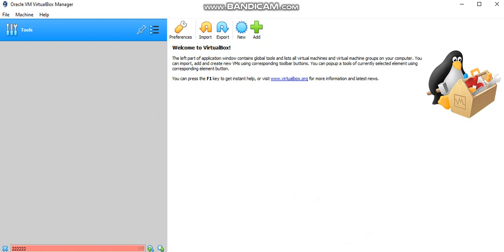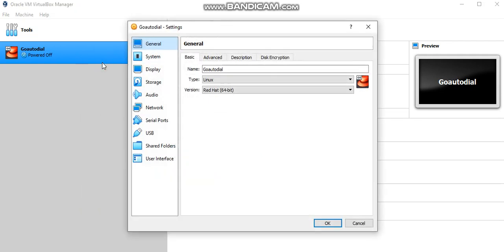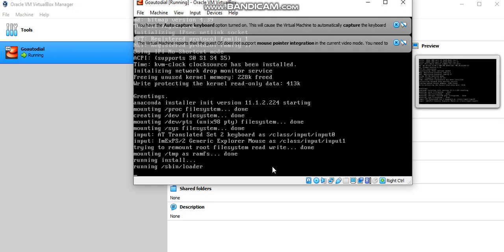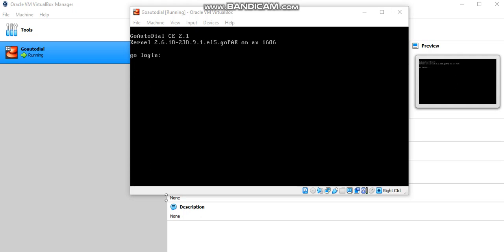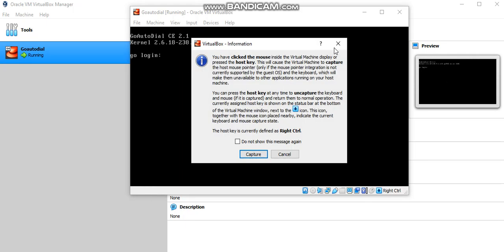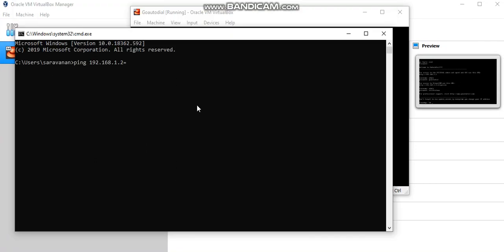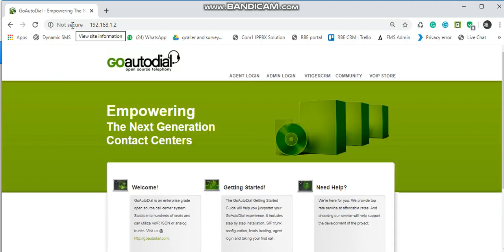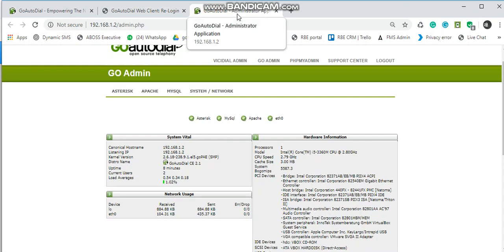Goautodial Video 2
Goautodial Server Installation

FYI
Default Login ID : root
   Password: vicidialnow
Default Admin Login ID : admin
      Password: goautodial